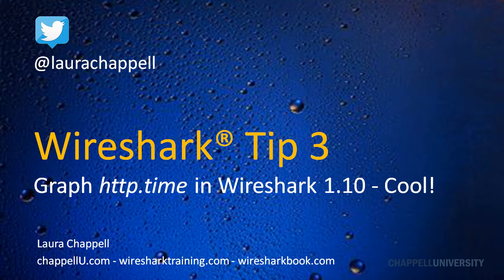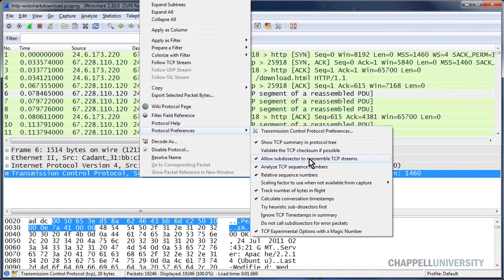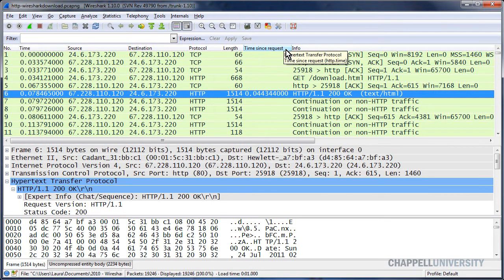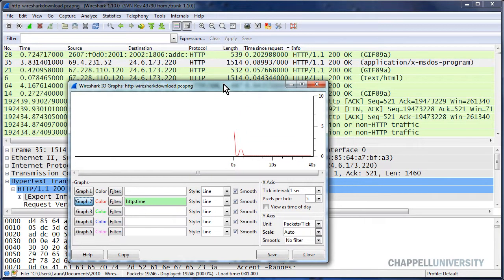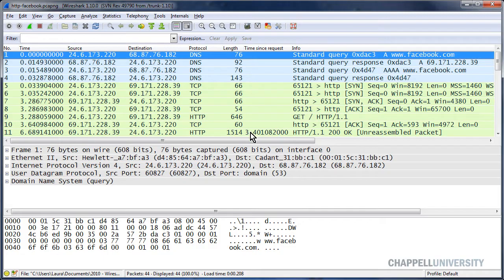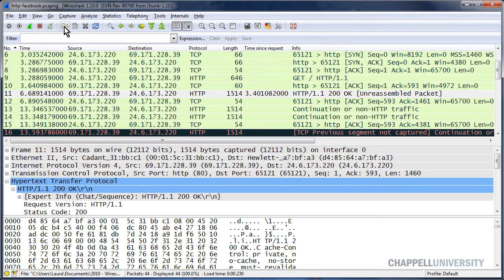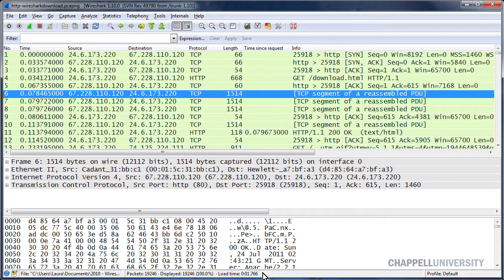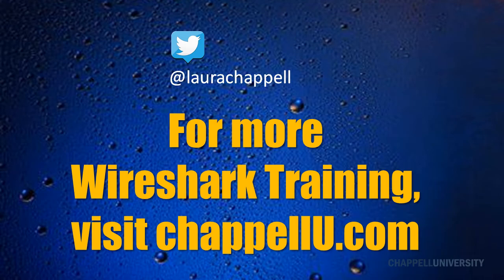Wireshark Tip 3: Graph HTTP Response Times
This tip was released via Twitter (@laurachappell). When troubleshooting HTTP communications, first you need to properly set the TCP Preferences (see Tip 1), then consider adding a column for http.time and then graphing this value.